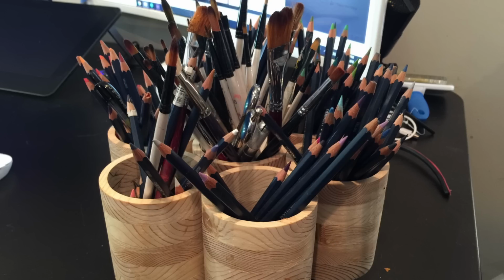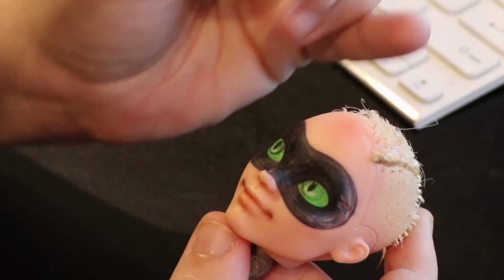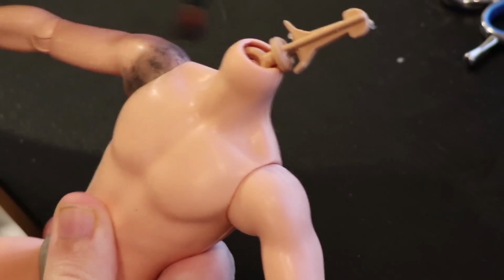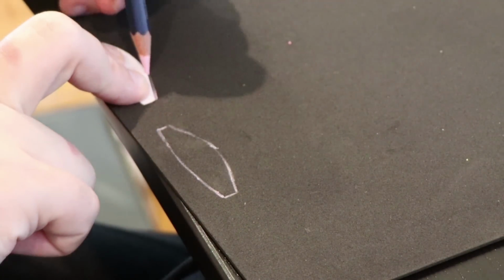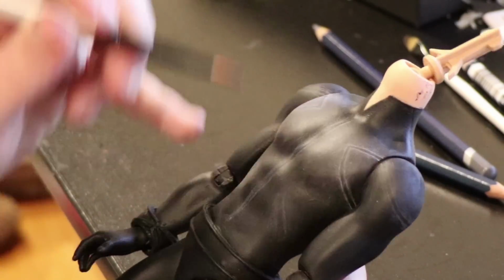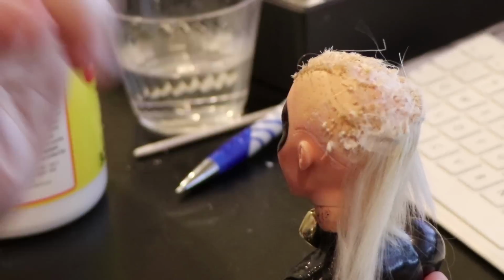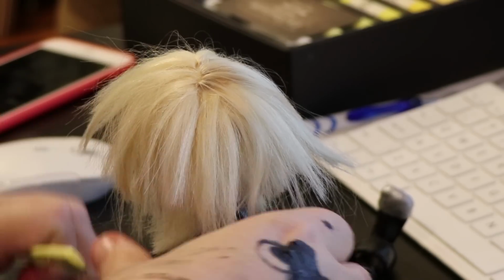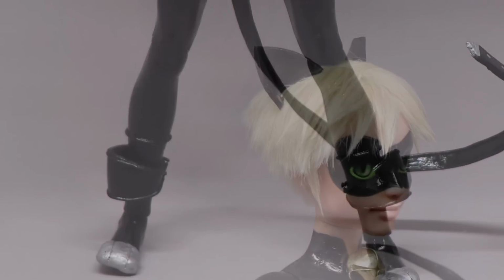Faceup Time! Cat Noir Doll Repaint OOAK Custom